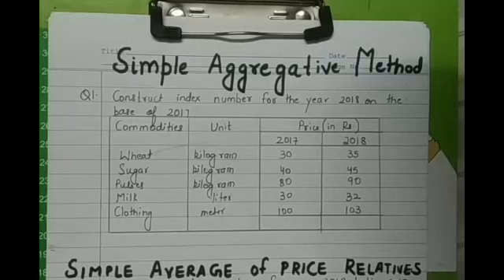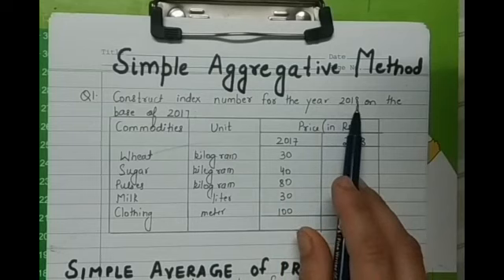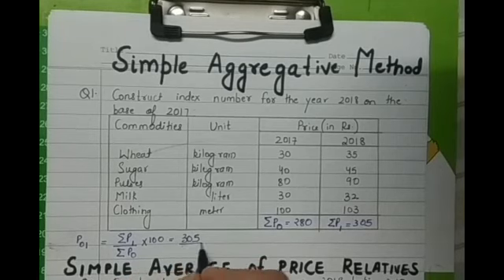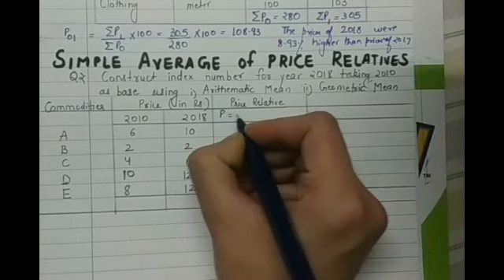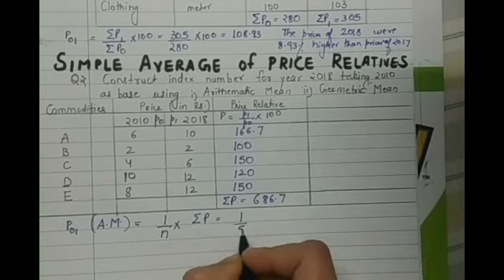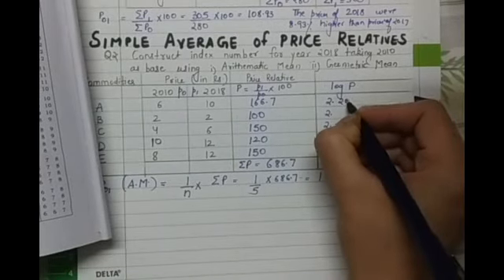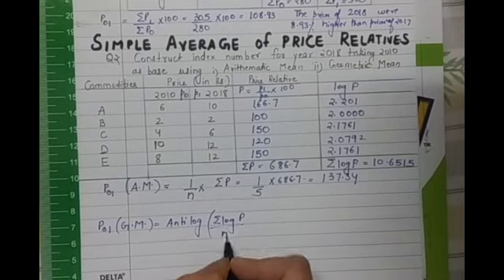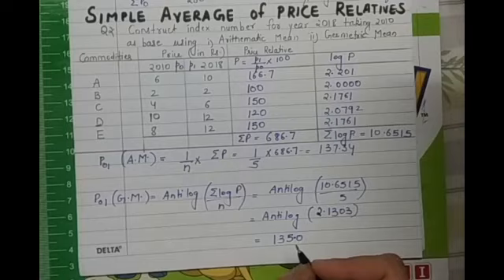Simple/unweighted index numbers